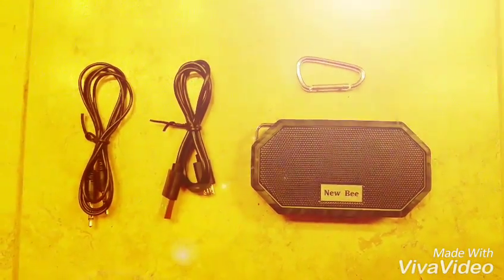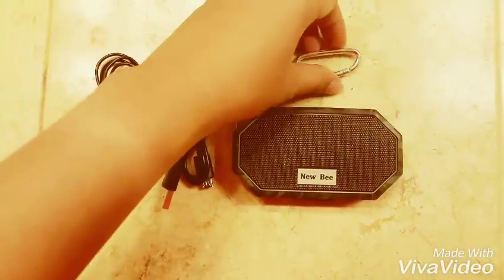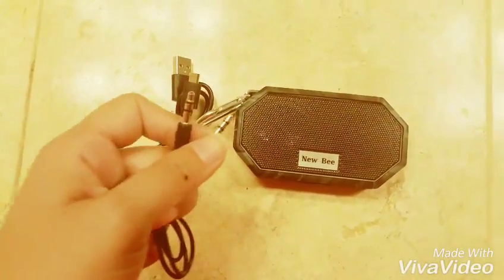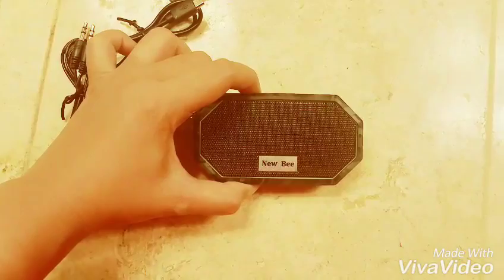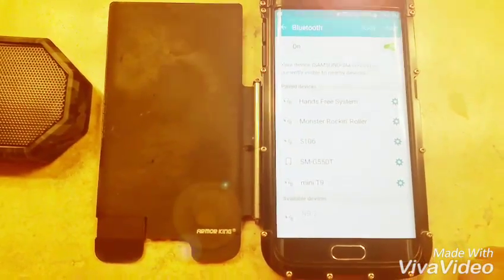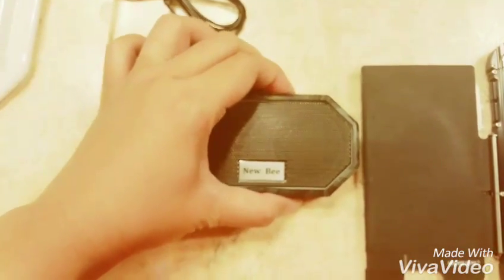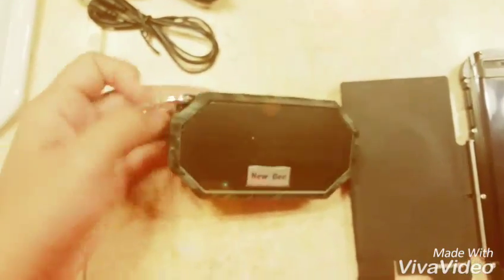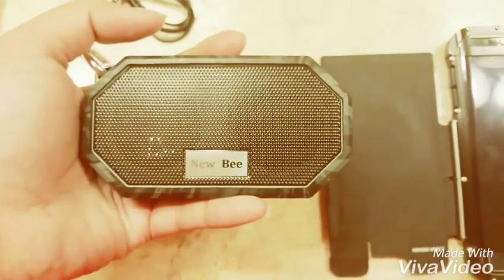Pocket Bluetooth Speaker by VERSIONTECH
I was surprised when I got this on my mail and it's enclosed on a really tiny box.. for once, I thought I received a jewelry like a bracelet or a ring coz the box is really small but when I opened it, I was surprised that it's actually a tiny bluetooth speaker...

But don't be deceived by how it looks coz this is actually a very loud speaker... the audio output is clear and crisp and the quality of the sound is superb.

The set up and pairing is really fast and easy... you just have to long press the power button and once it shows the flashing blue sign means bluetooth is ready to pair.

My speaker comes in a really nice army navy green color which can be for both men and women. This wil be nice to be given as gifts to your family and friends and anybody who likes to play their music whenever and wherever...